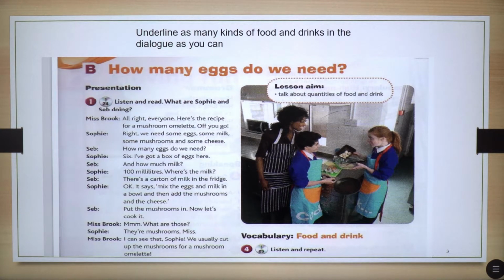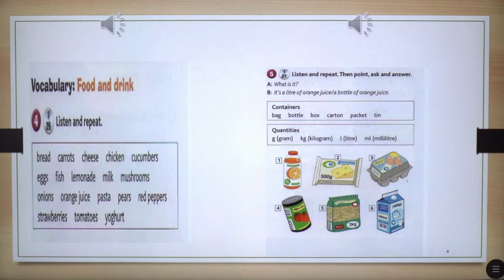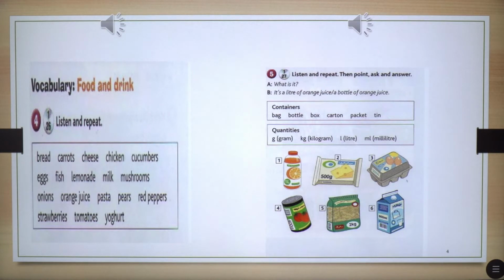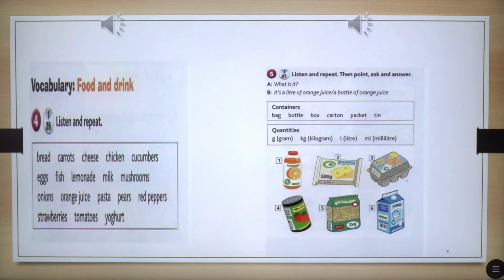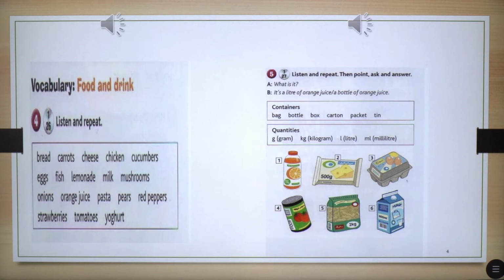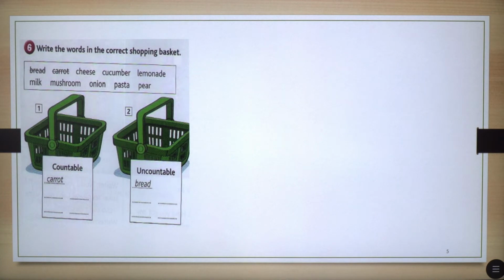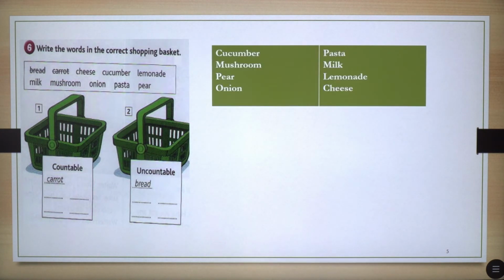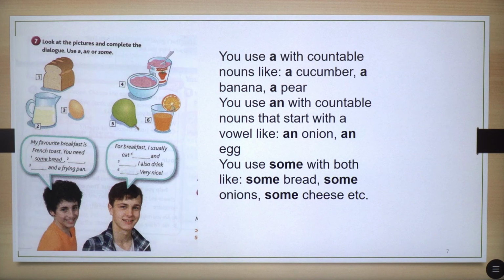6 03 011 - Java e gjashtë - Gjuhë angleze - How many eggs do we need